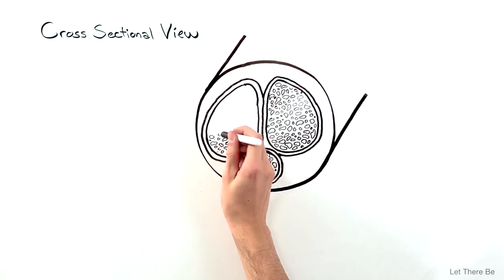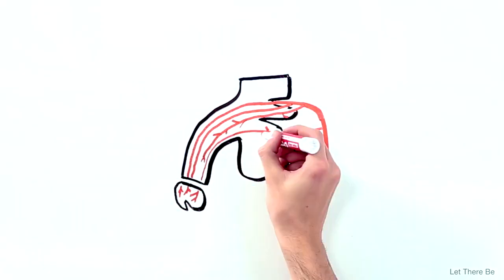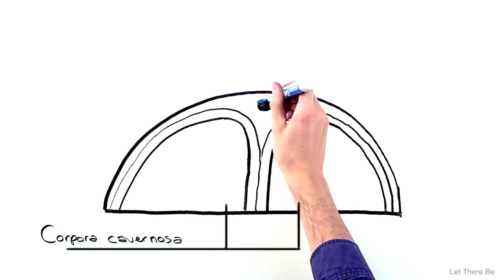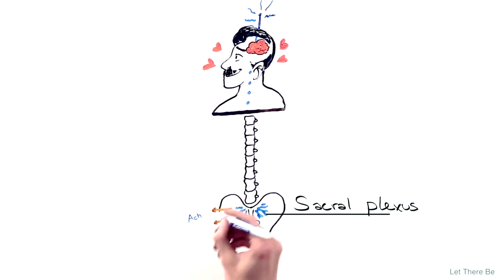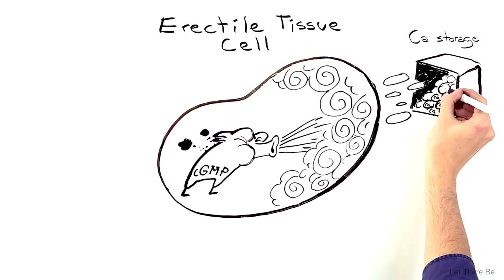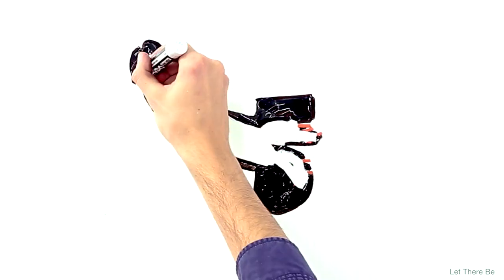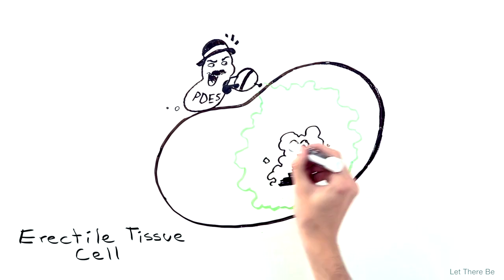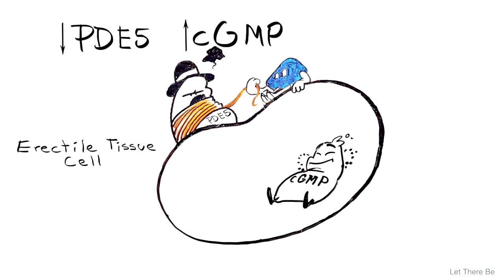VIAGRA Mechanism of Action - How It Works, Sildenafil MOA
This video explains erectile dysfunction and mechanism of action (how it works) of Viagra and its active ingredient sildenafil.